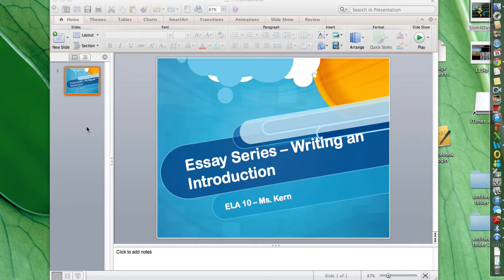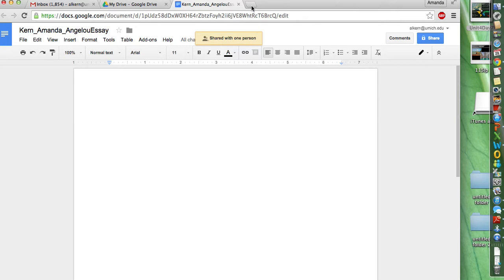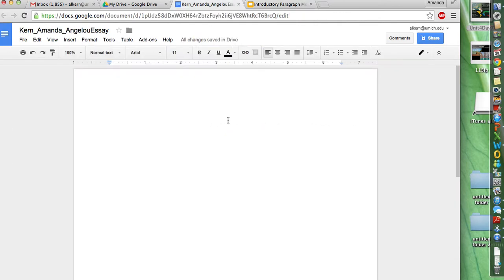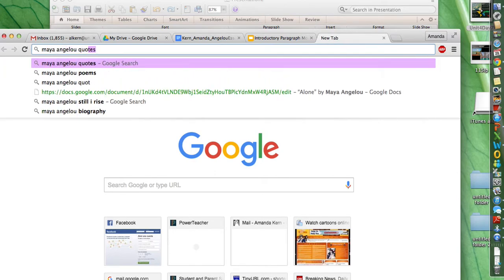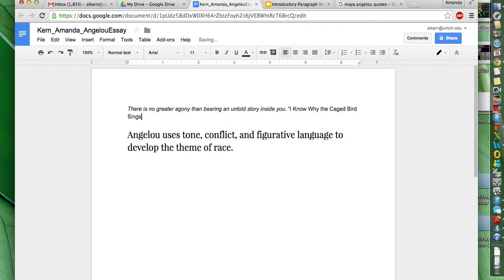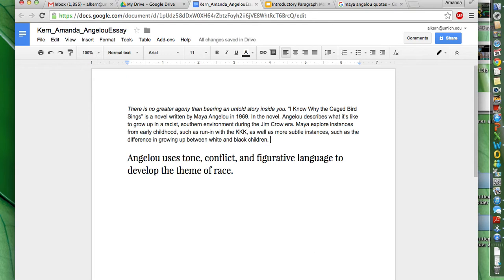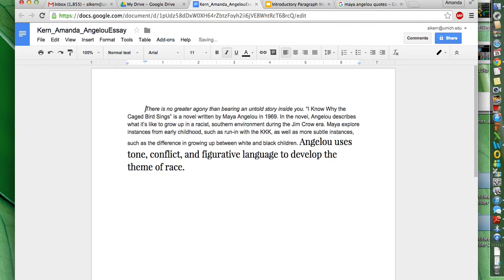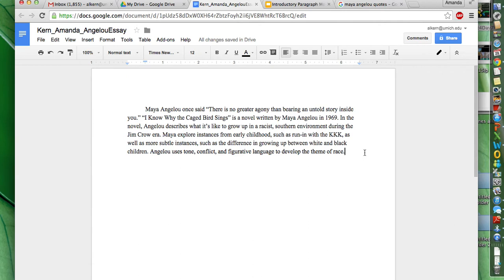Essay Series Intro Paragraphs